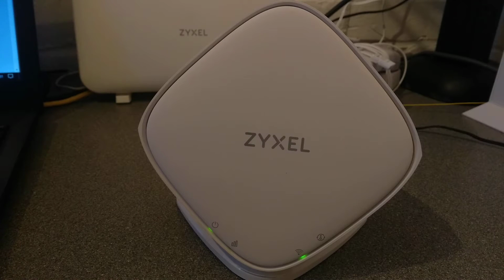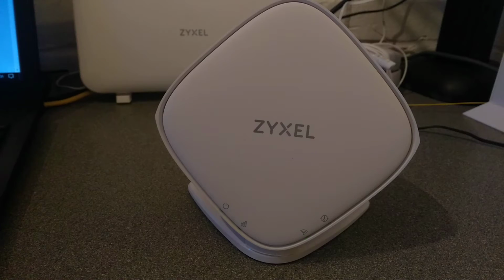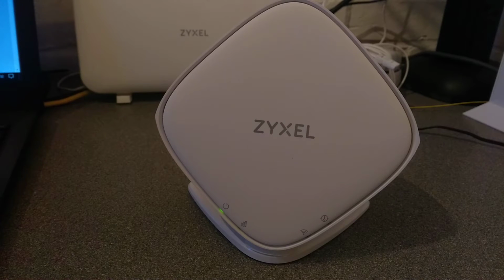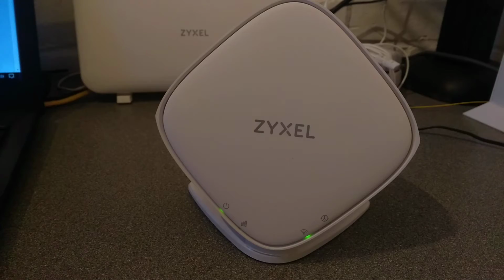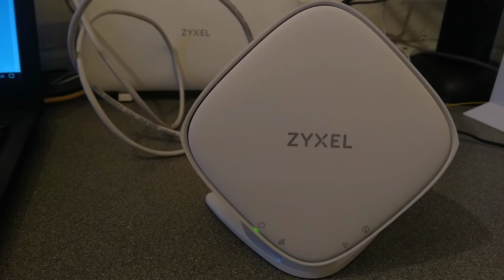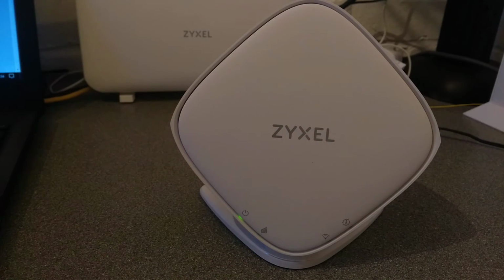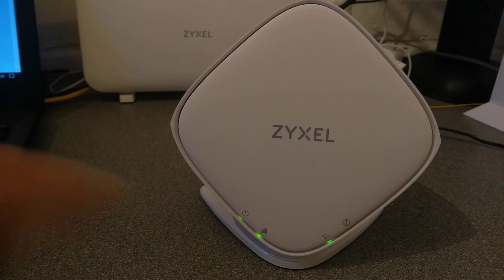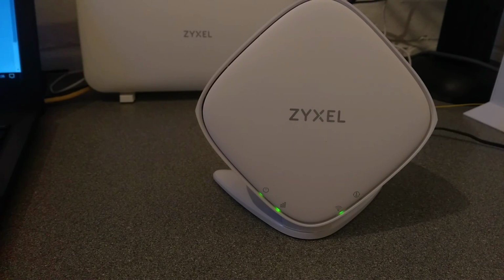How to factory reset a Zyxel WX5600-T0 Wireless Mesh satellite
How to factory reset a Zyxel WX5600-T0 WiFi Mesh Repeater.